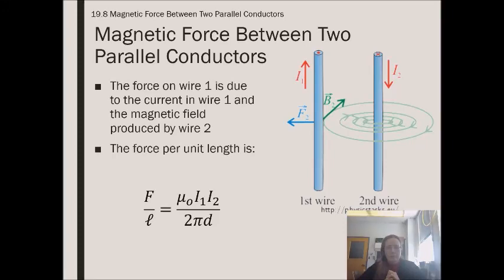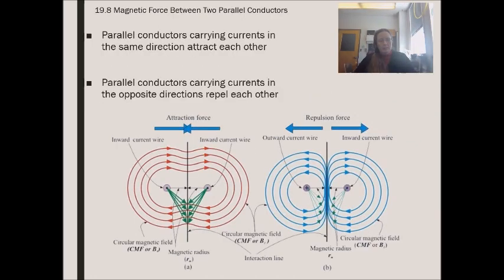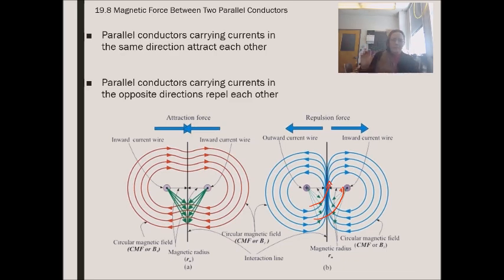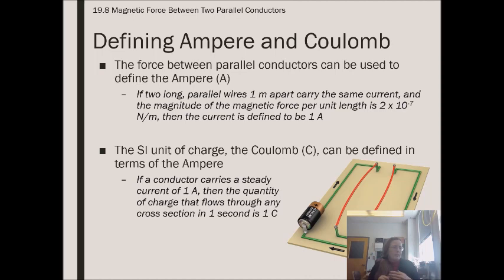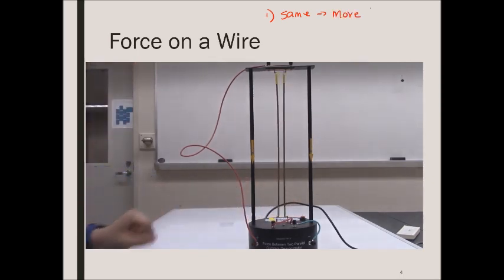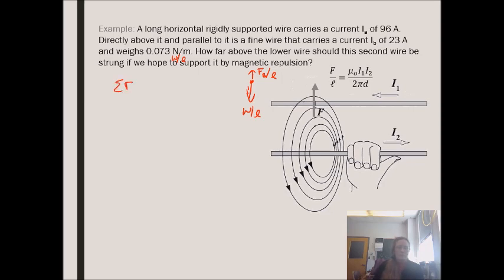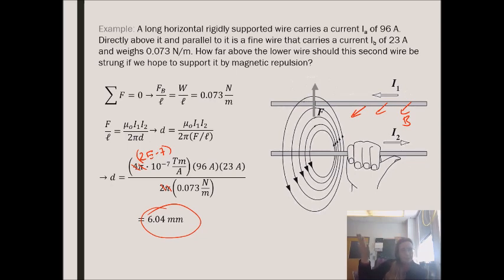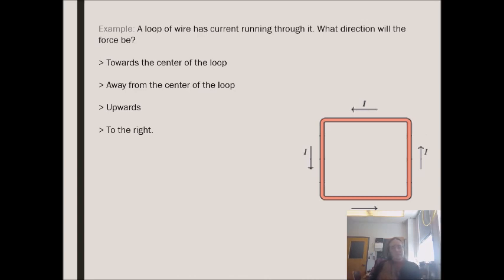Chapter019 Part3B B Sources